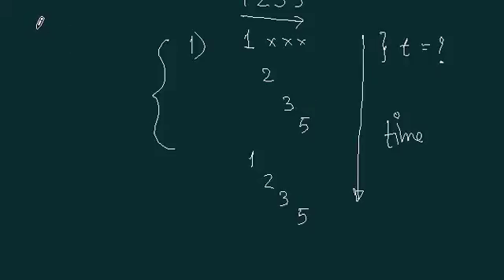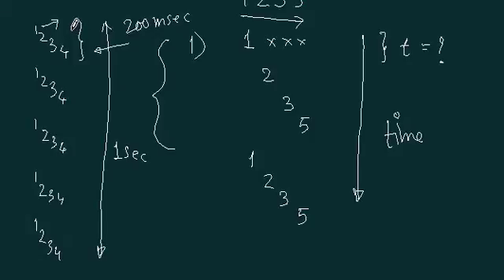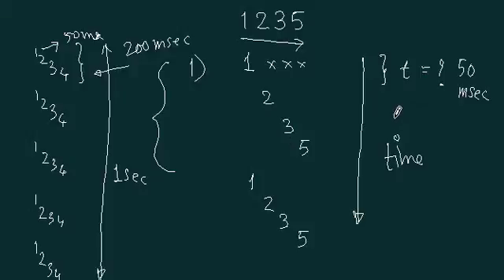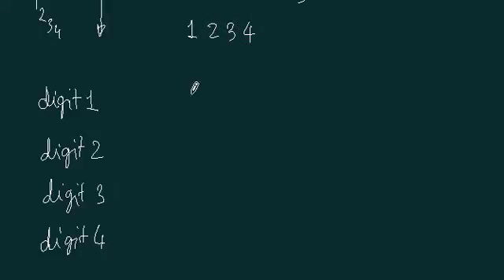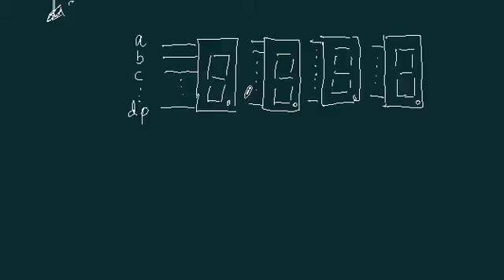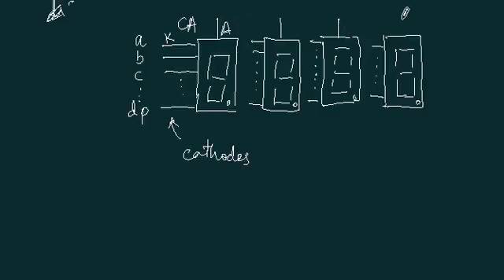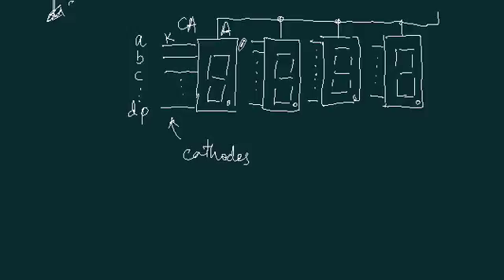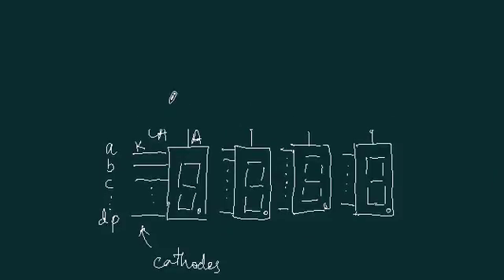Electronic Frequency Meter Design Part 9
This part explains the various waveforms the microcontroller needs to generate to implement the multiplexed display.